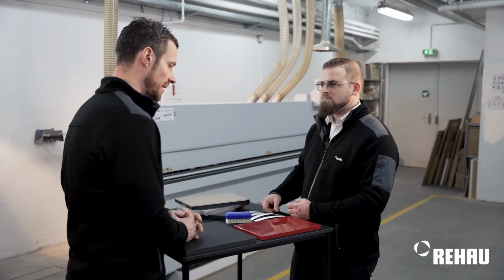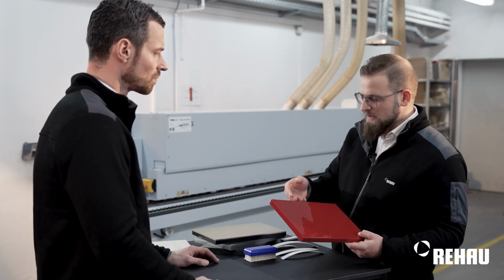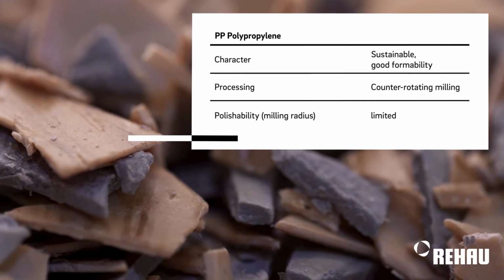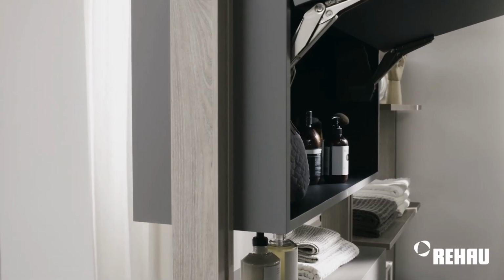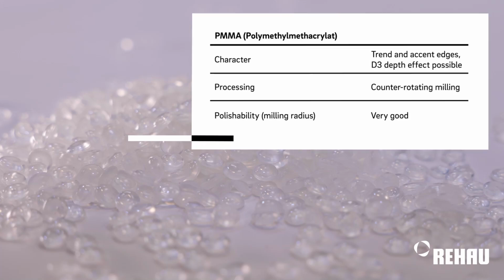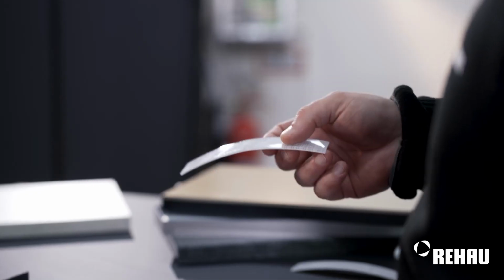RAUKANTEX edgeband – material comparison: ABS, PP, PMMA